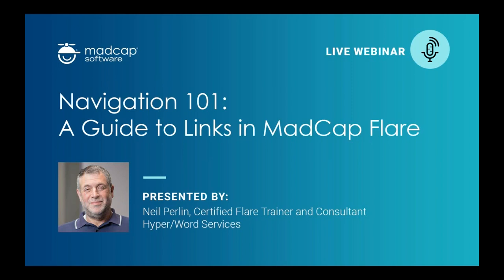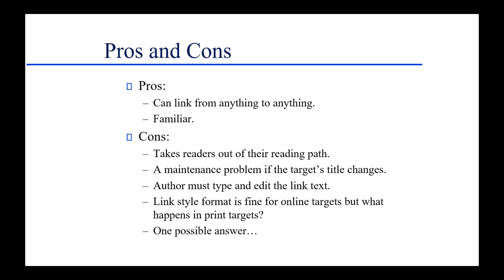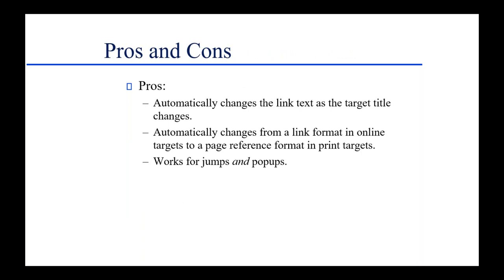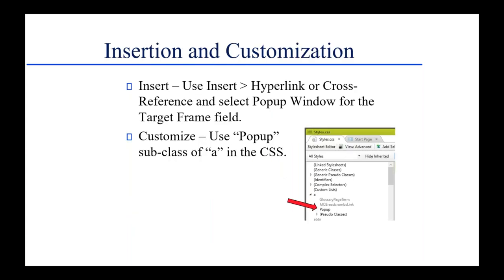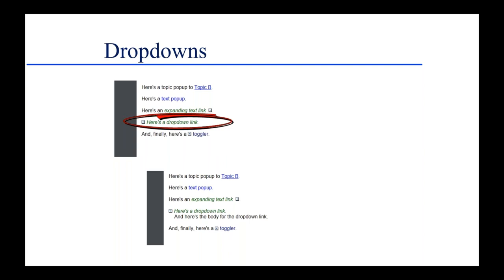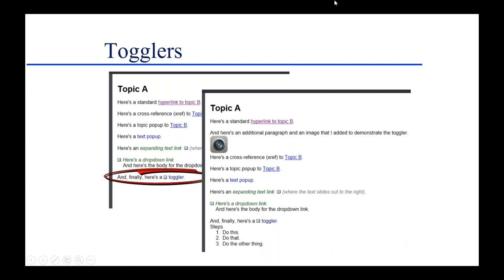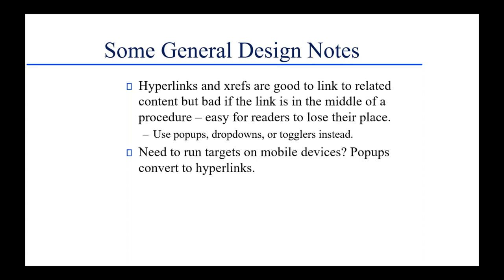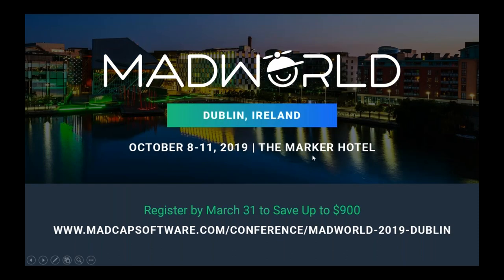Official Webinar: Navigation 101 A Guide to Links in MadCap Flare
MadCap Flare offers a wide variety of link types. Some types, such as hyperlinks and popups, are common and easy to understand. Others, such as cross-references, dropdowns, expanding links, and togglers, may be unfamiliar. In this webinar, Neil Perlin will take a deep look at the various link types available in Flare, discussing how to create them and how to customize them with CSS. In addition, he'll cover the pros and cons of each type, and the effect on users navigating your content.